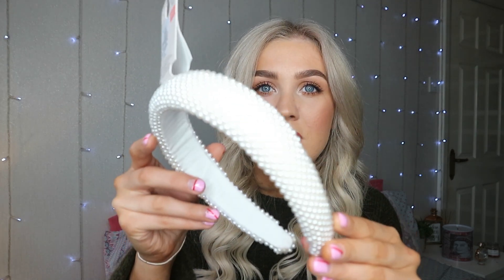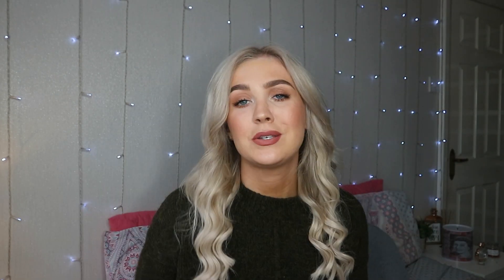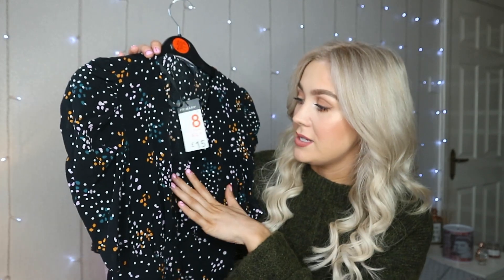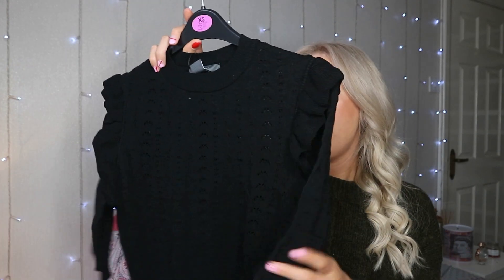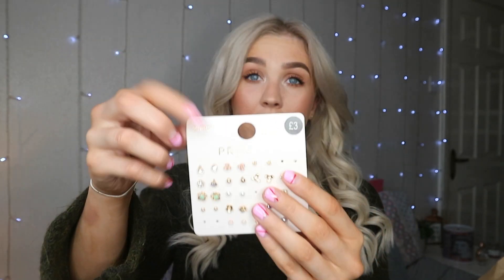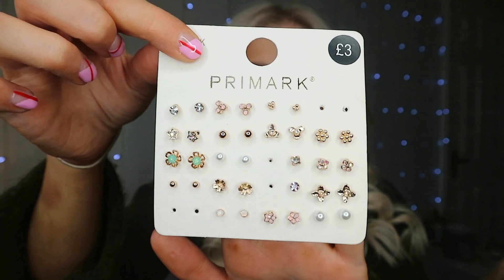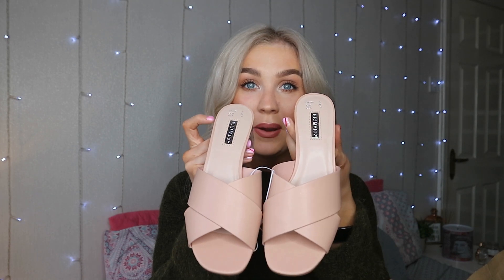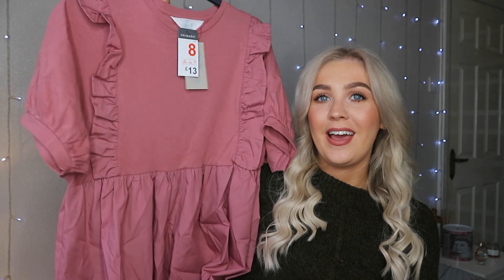TRY ON PRIMARK HAUL SPRING 2020 | Hannah Ferguson